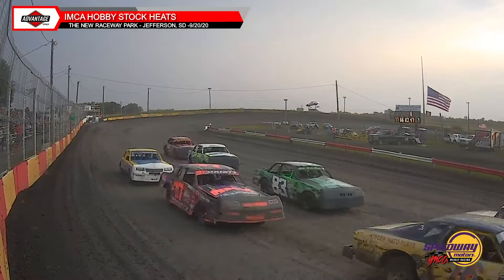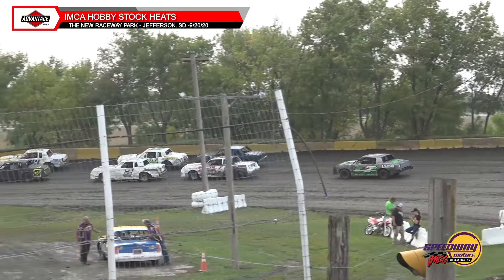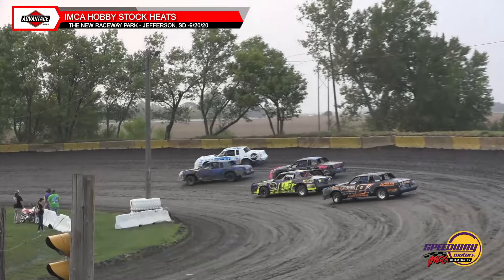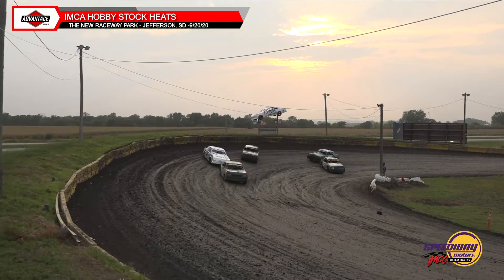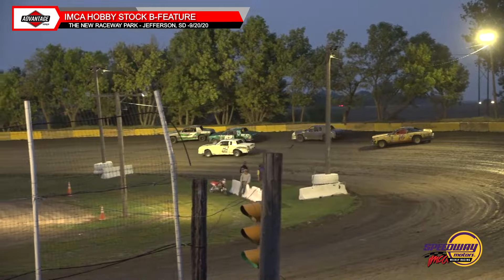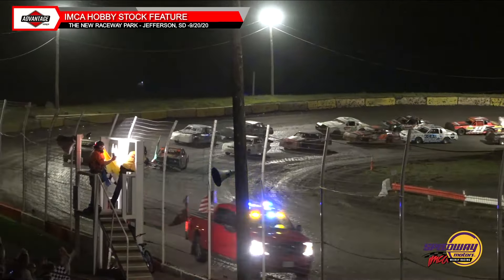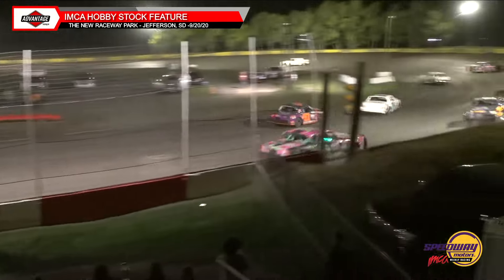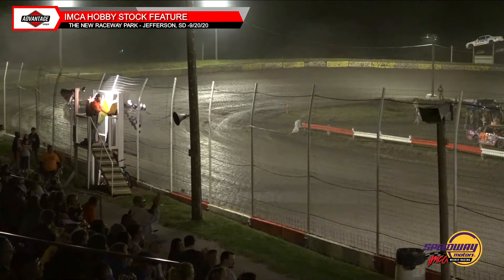Hobby Stock | Raceway Park | 9-20-2020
The IMCA Hobby Stocks battle it out on Championship Night at the Raceway Park.